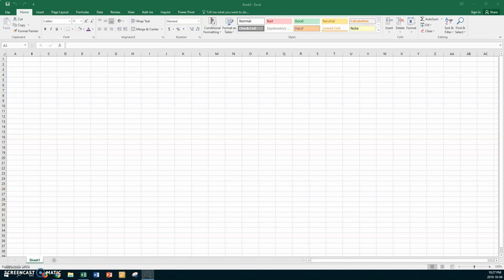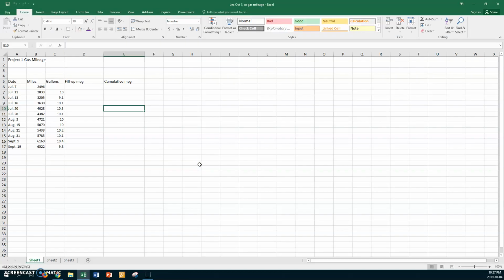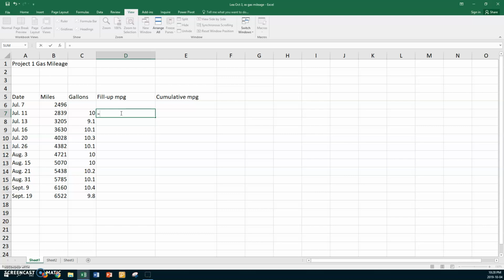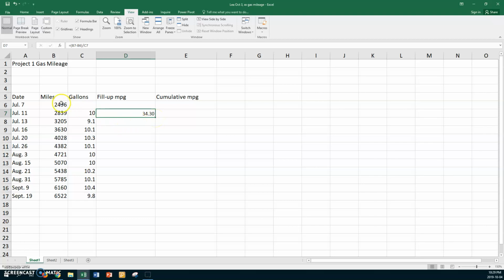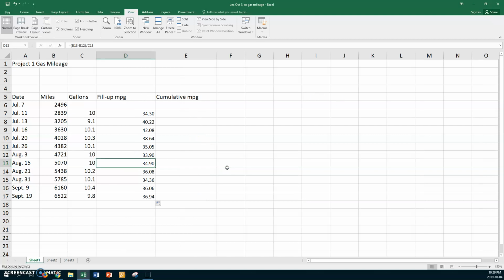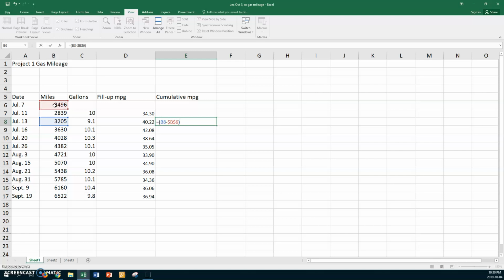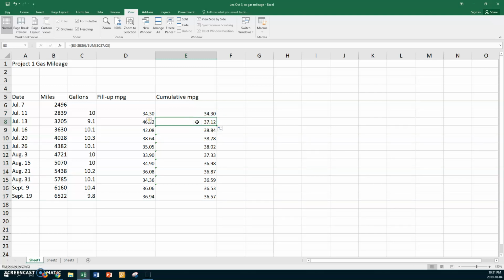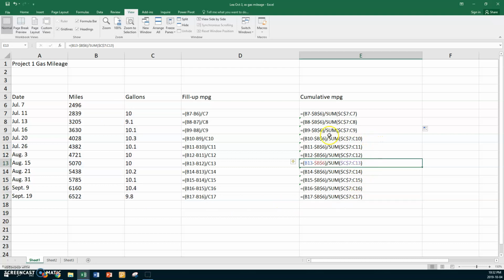Project 1 Gas Mileage #27 Excel PC